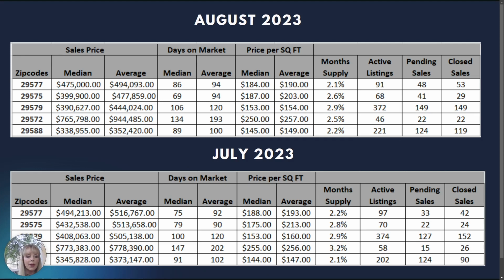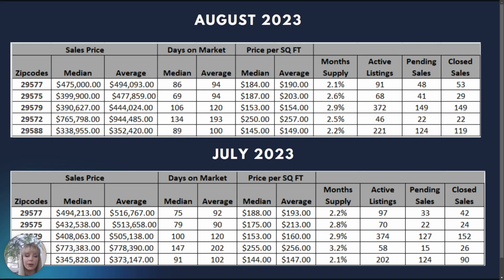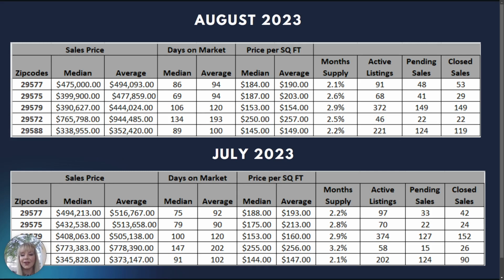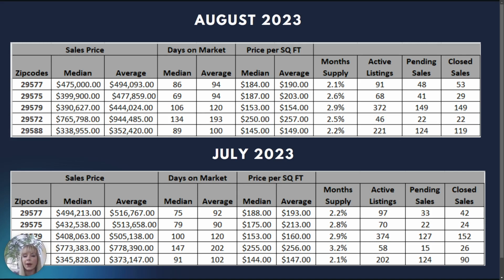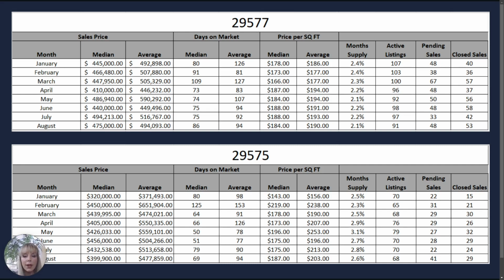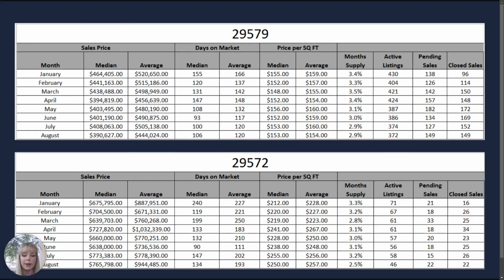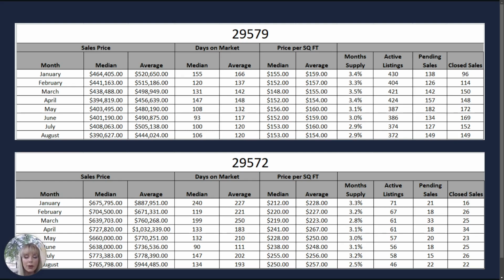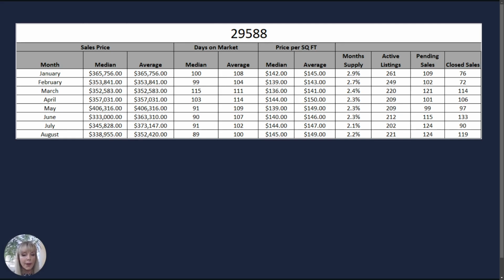AUGUST LOCAL MARKET UPDATE, MYRTLE BEACH INDEPTH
Discover the Latest Myrtle Beach Real Estate Trends! 🏠 Stay ahead with key market insights that could impact your buying or selling journey.